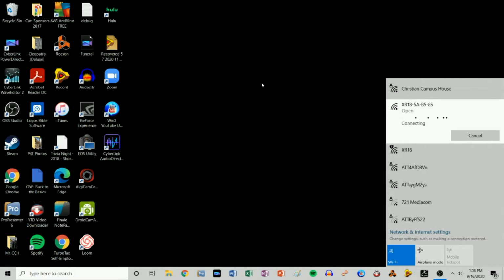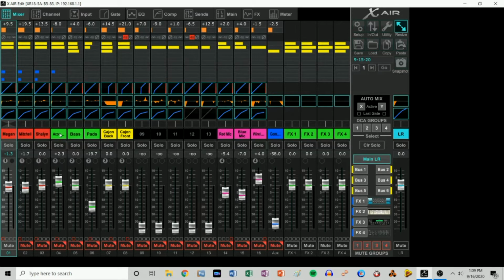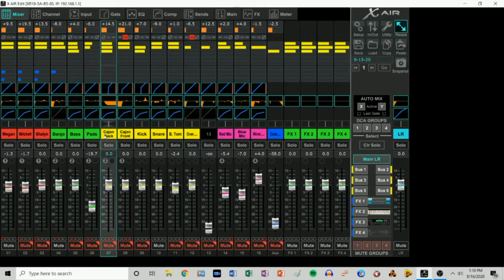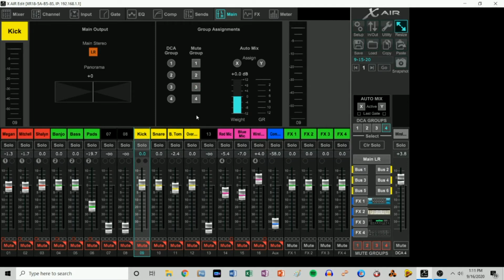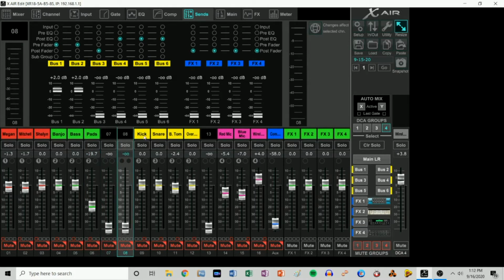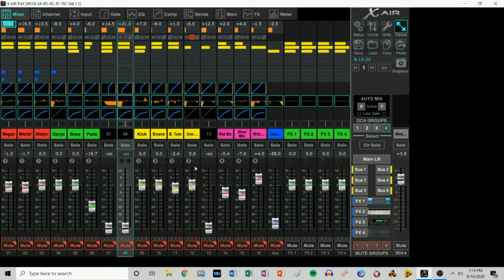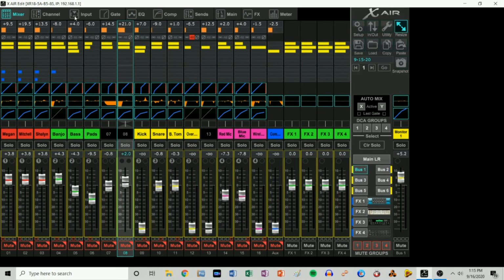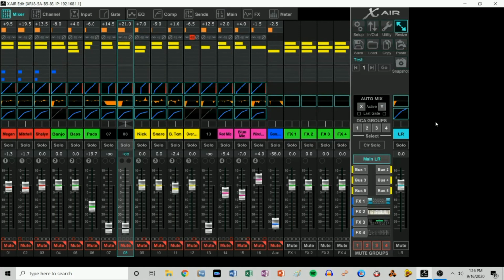Setting Up Presents in the Behringer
Video 11 of the A/V Instructional Videos.